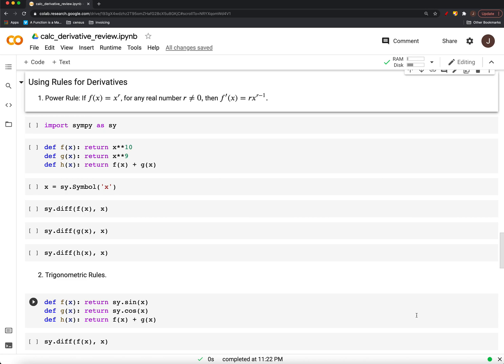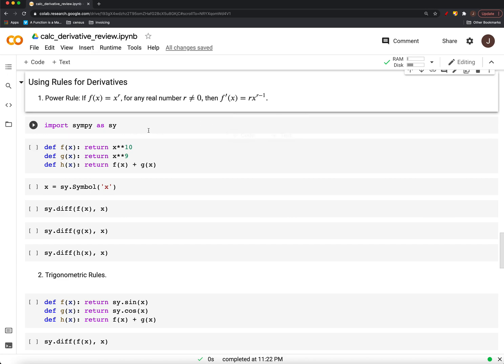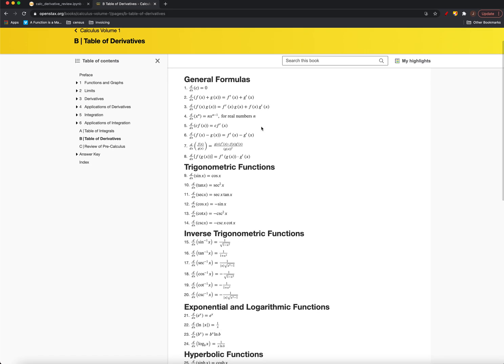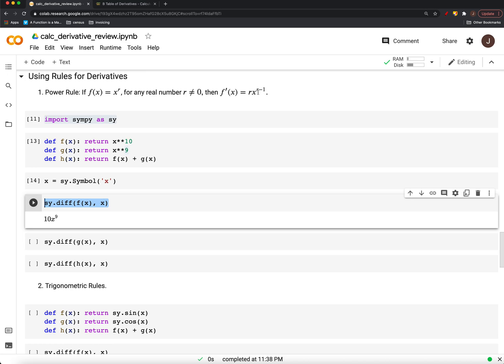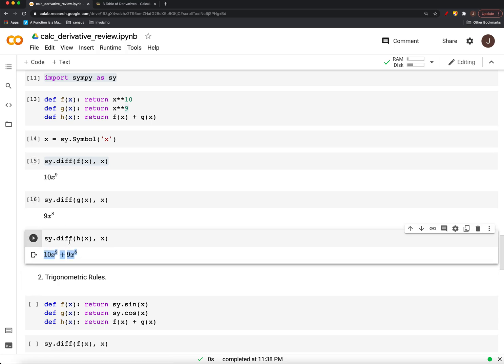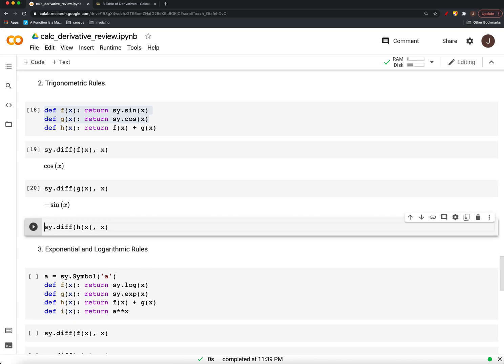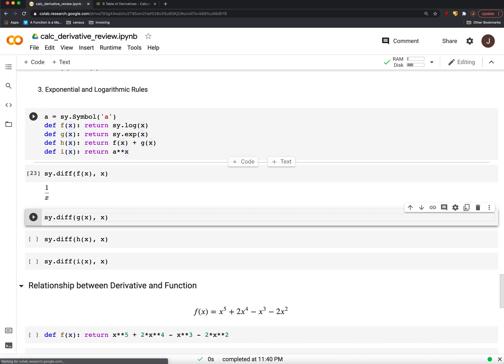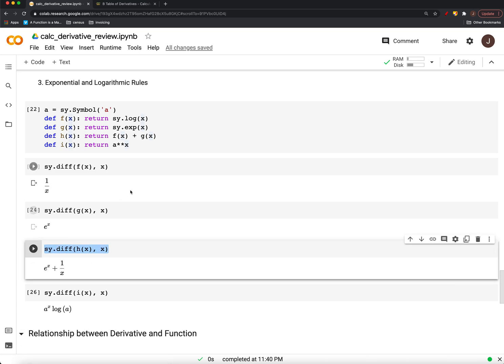17 Calculus: Rules for Differentiation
From the definition of the derivative we can generalize rules for different kinds of functions. You may look these derivatives up in a table or, as shown here, use a symbolic computing library.  I demonstrate this with Python and the wonderful SymPy library.